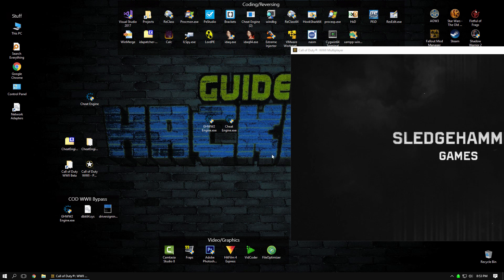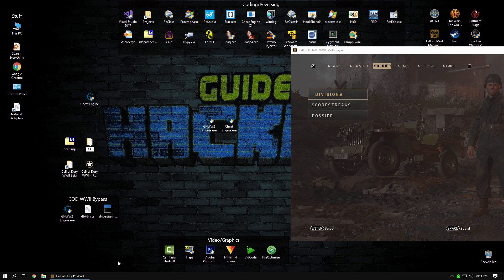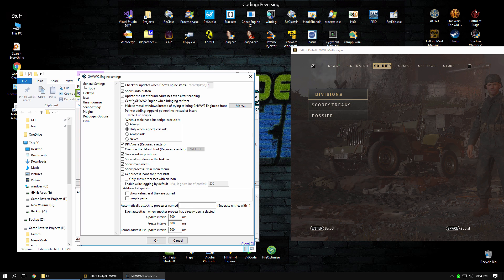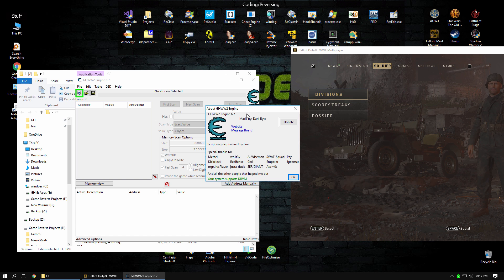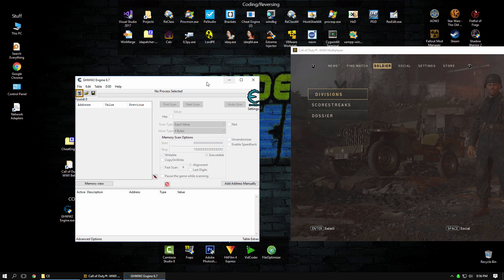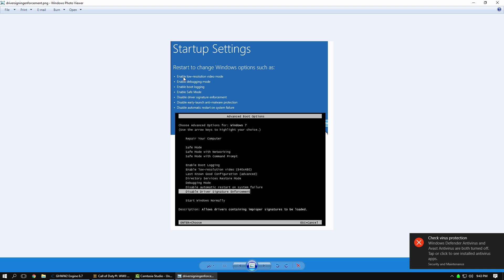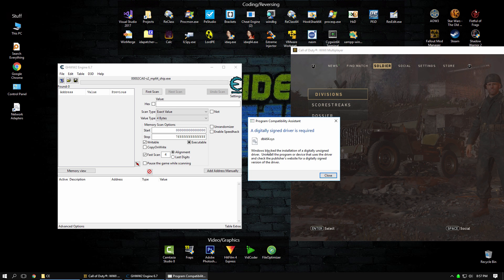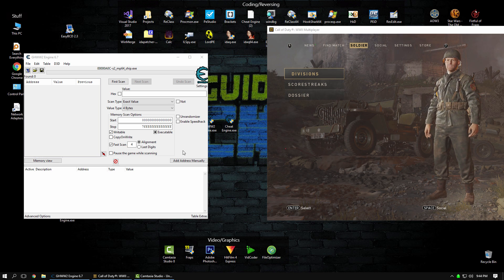🚨 Undetected Cheat Engine Tutorial 😎 Bypass Anticheat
🔥 Learn How To Make An Undetected Cheat Engine

📜 Video Description:
Simple games can use a simple detection method to detect Cheat Engine. They scan all running processes for strings in the file name, the folder name and inside the binary. To avoid this type of detection you can change the strings in the binary, I have done this for you already in this download. An Undetected Cheat Engine is also referred to as a UDCE. This is the official Guided Hacking UDCE download.

Download this UDCE using the green button at the top right of the page

Undetected Cheat Engine (UDCE) is one of the key tools used for game hacking, which allows you to hack and mod any game you like. Many games use some sort of debugger detection to prevent tools such as Cheat Engine from being used to hack or mod them, and Undetected Cheat Engine is a modified version of Cheat Engine that bypases some of the simple anticheat and anti-debugger that games use to detect Cheat Engine.

How do games detect Cheat Engine?

Anticheat and antidebug tools, like any other program running on your computer, can use the Windows API to scan other running programs. One method of detecting Cheat Engine is to find every program and scan the window name, the folder name, and any strings inside the program. If they find the text "Cheat Engine" then they will assume that Cheat Engine is running and refuse to run or mark you as a cheater. The GuidedHacking Undetected Cheat Engine bypasses this sort of anticheat by changing every occurrence of the word "Cheat Engine" to something else, and this stops the string scanning from working. If we run our UDCE from a different directory then the directory scanning also fails, and that allows the UDCE download to bypass simple anticheat and debugger detection.

Games will use other methods to detect debuggers like Undetected Cheat Engine, so you must also use VEH Debugger in the UDCE settings to bypass debugger detection.

Installation of Undetected Cheat Engine:
- Download our the GH UDCE from the green button at the top right of the page
- Install Cheat Engine if you don't have it
- Copy the Cheat Engine Folder, rename it to something random
- Copy the files from the zip to your new random CE folder, overwrite the files
- Run it
- Ignore any errors you get
- Enable VEH debugger (to bypass debugger detection)

Enabling VEH debugger (to bypass debugger detection)
- Open settings
- Select "debugger options"
- Select "Use VEH Debugger

Features of Undetected Cheat Engine:
- Memory scanner
- Debugger
- Disassembler
- Pointer scanner
- Structure dissector
- Memory viewer

If you'd like to learn more about how to use UDCE and other game hacking tools, then we highly recommend you work your way through the GHB from beginning to end. You will *not* be able to bypass anticheat until you get good at hacking first, but tools like Undetected Cheat Engine will be useful for bypassing basic anticheat and antidebugging methods.

UDCE Tutorial
This is the original tutorial which showed you how to bypass COD WWII beta anticheat. It no longer works but the tutorial shows you how to make the edits to Cheat Engine. The DBVM kernel driver part of this video is no longer valid.

📝 Timestamps:
0:00 - UDCE Intro
0:12 - Bypass Anti-Cheat Detection
1:55 - Rename Executable
2:21 - Debugger Options
3:14 - Custom DBK64
4:26 - Disabling Driver Enforcement
5:20 - Attaching to Game
5:58 - Breakpoint & Stepping
6:30 - Outro & Links